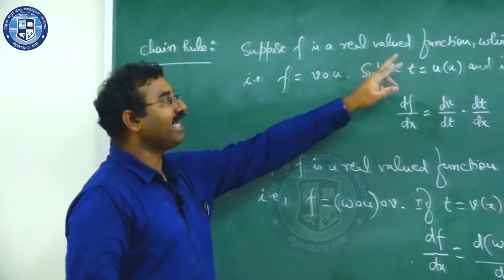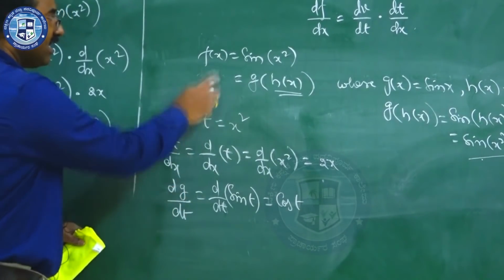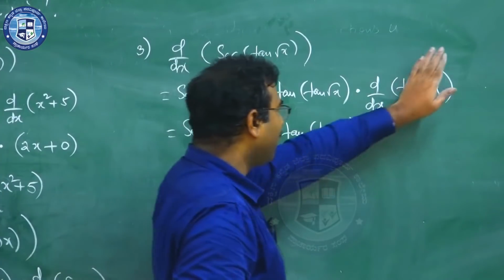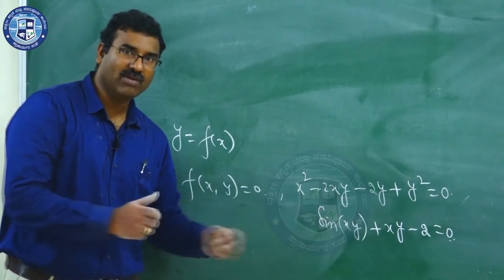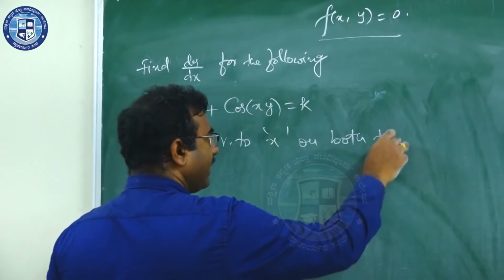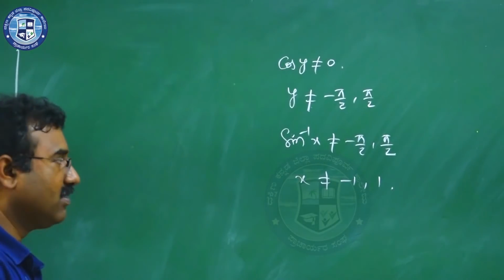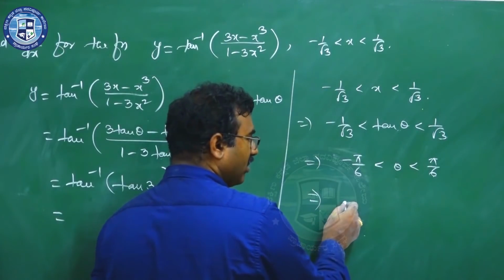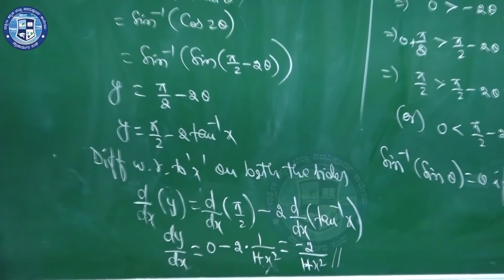Mathematics Chapter - 05 : Part 6 /10 Continuity and Differentiability || By Ramakrishna Bhogyam